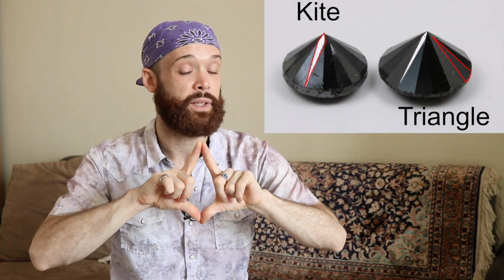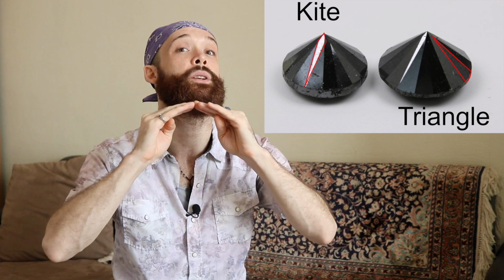Demystifying Gem Cut Styles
Entranced, but also confused by all the types of gem cutting styles out there? Watch this video and you'll know how to sort the styles with a quick glance. Once you recognize the major features of each style, you'll be able to talk about gem cut styles like a pro.